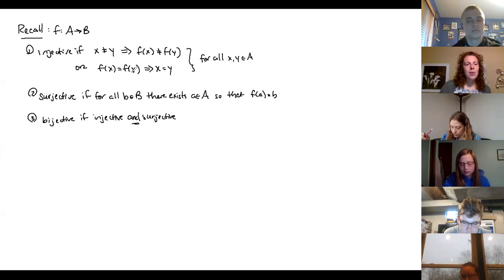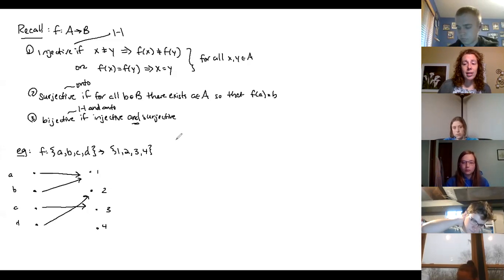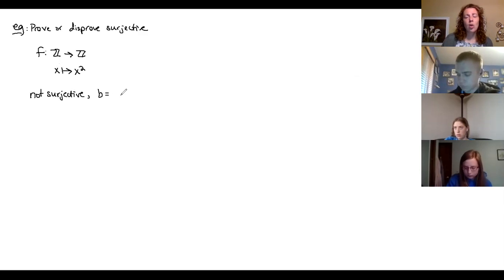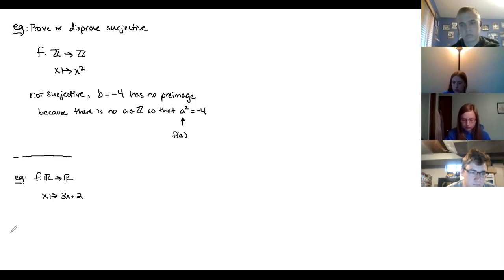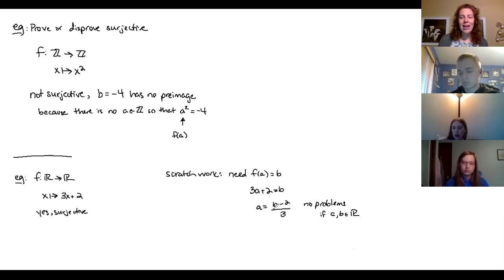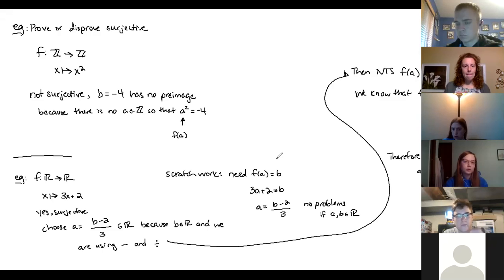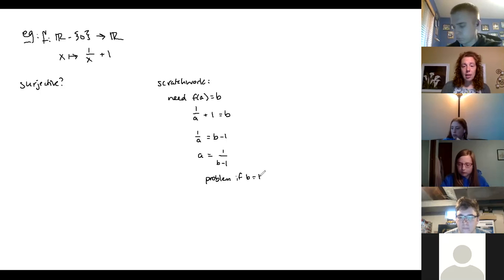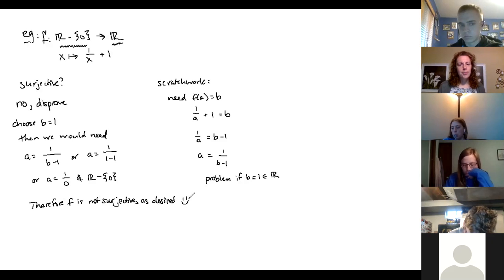MAT 231 4-29-2020 Part 1